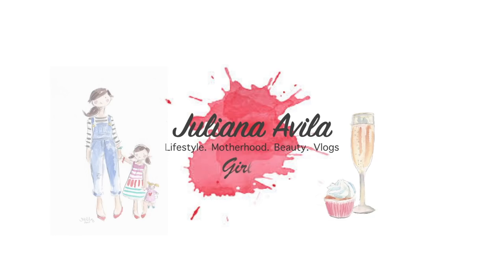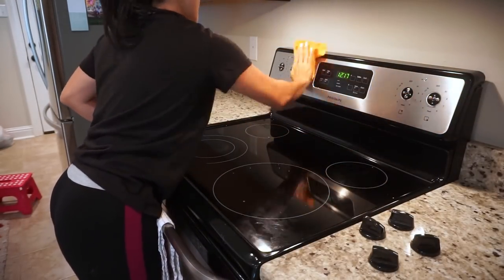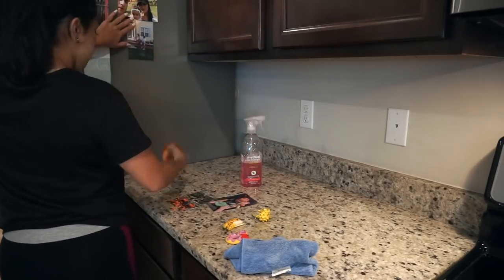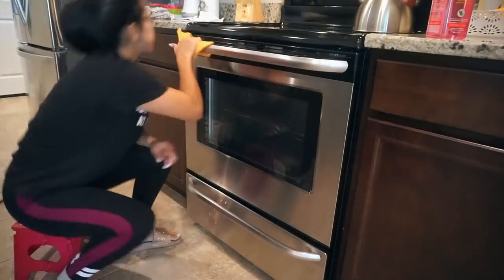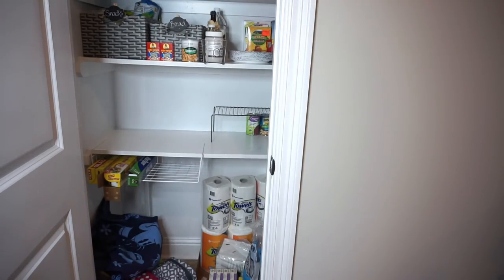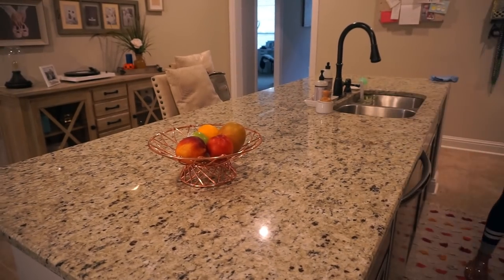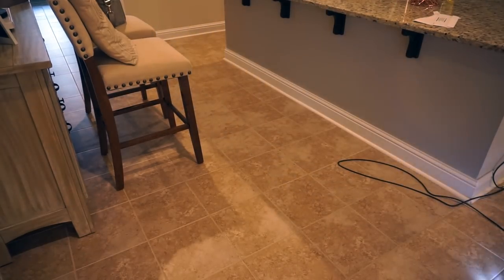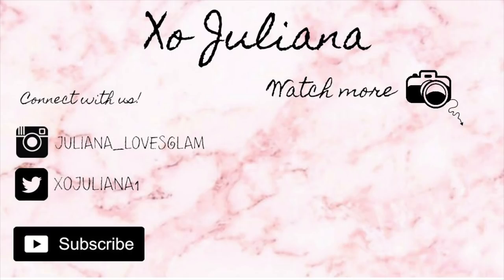CLEAN WITH ME | DEEP KITCHEN CLEANING | CLEANING MOTIVATION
Hey babes! Today's video is all about cleaning your kitchen. I show you how you how I organize and maintain you kitchen. I take care of my pantry as well as my oven and everything in between. XOXO

GET FREE CLEANING PRODUCTS!
Mrs. Meyer's Multisurface spray
Grove Collaborative replaceable head dish brush
Existing customers will receive a free set of Grove walnut scrubber sponges

Product frequently asked about:

*HOME
Spin mop